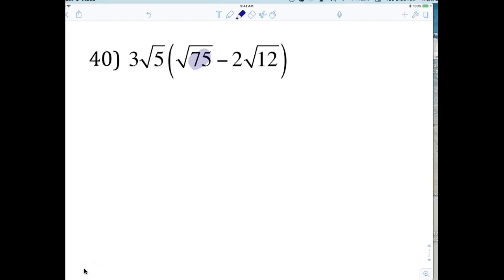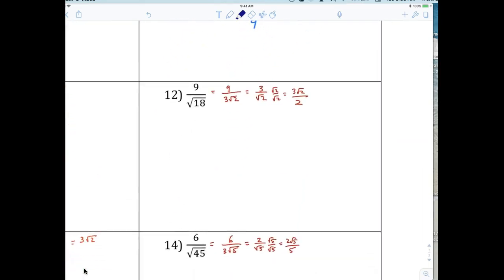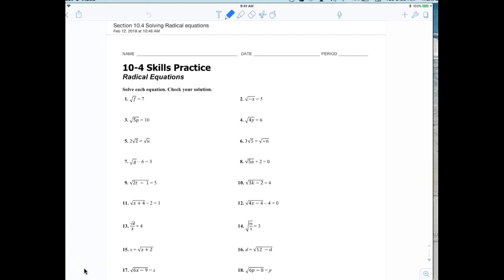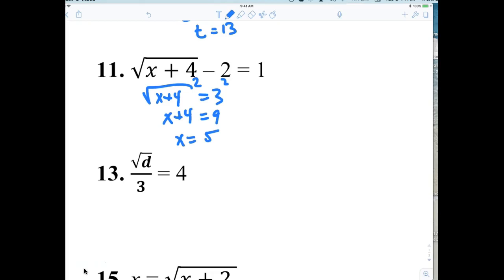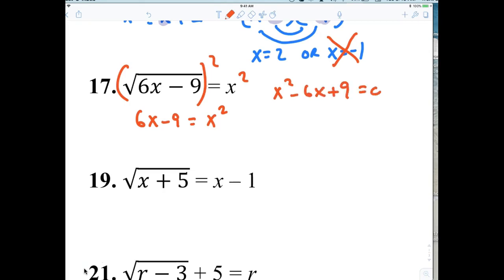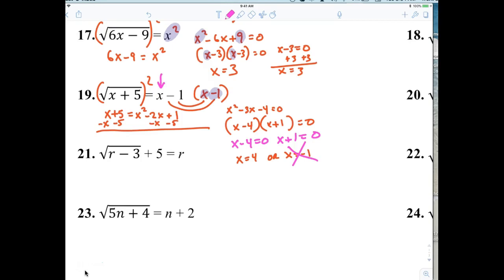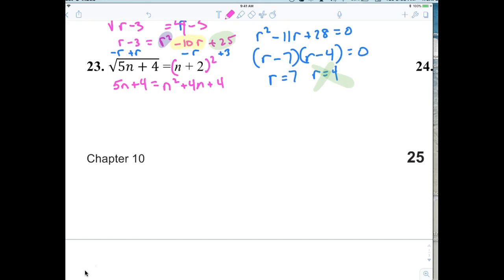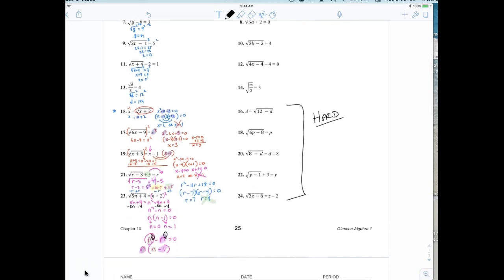Solving radical equations 1st period algebra 1